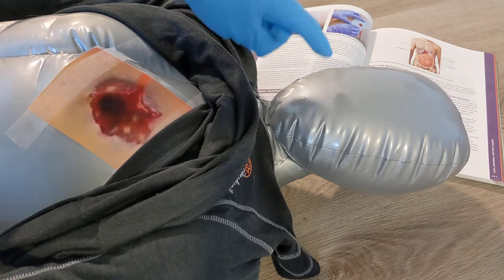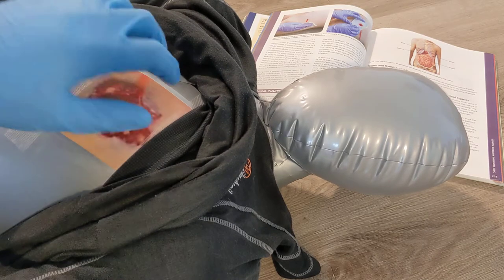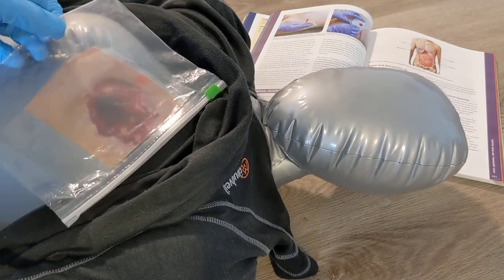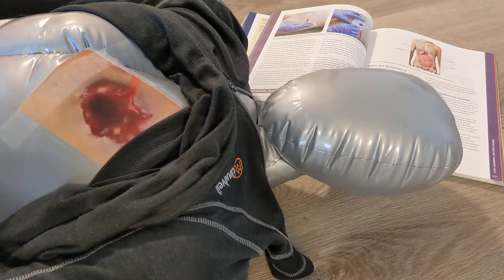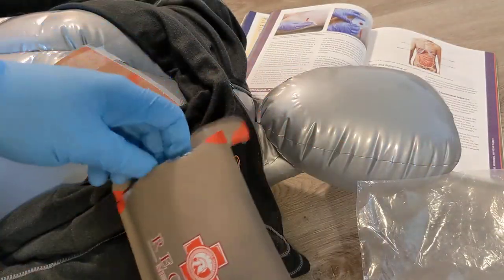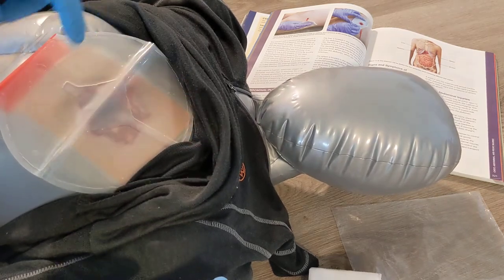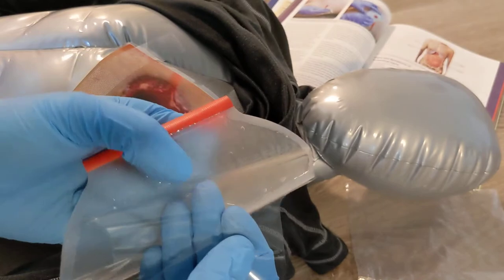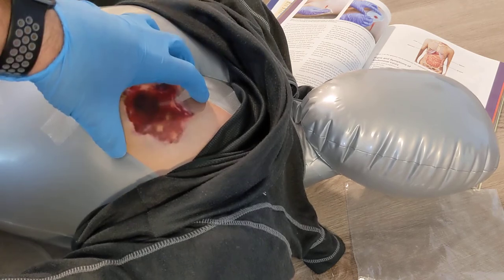Sucking Chest Wound (Open Pneumothorax) First Aid Treatment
This video review the management of sucking chest wounds (open pneumothorax) for the civilian first responder.

Evidence based on 2020 Canadian Red Cross First Responder Guidelines and stop the bleed guidelines.